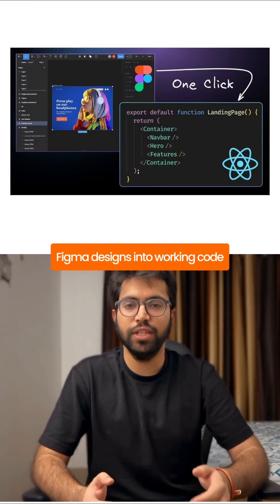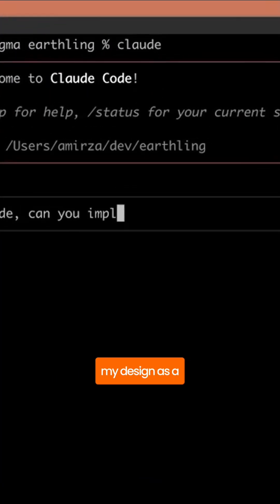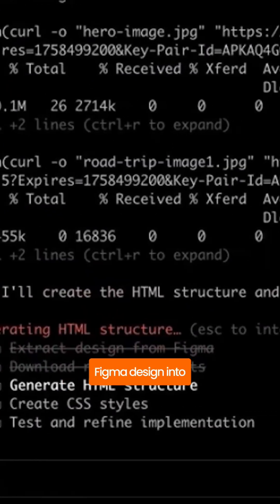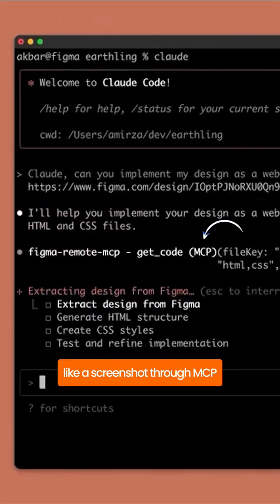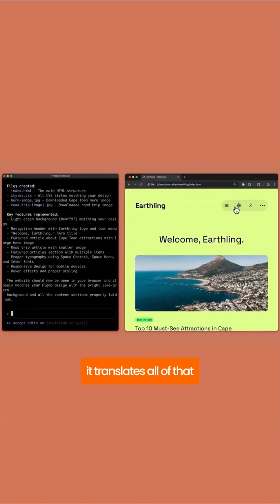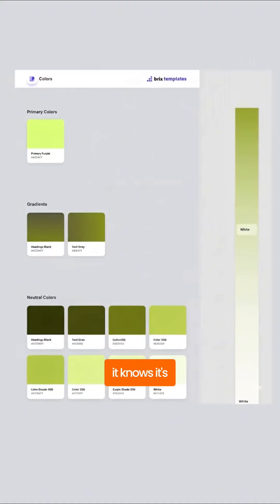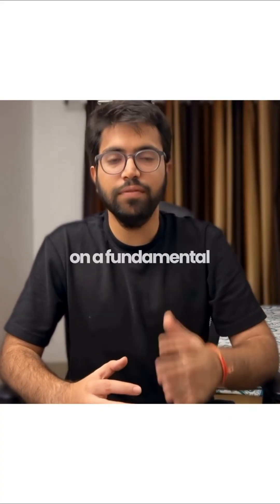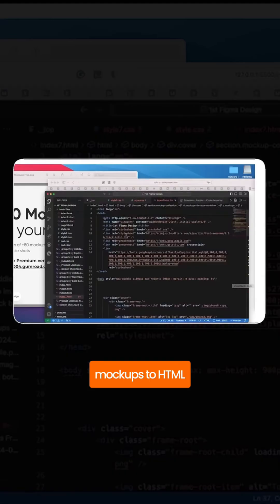Comment CODE and I'll send you how to turn Figma designs into working websites instantly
Claude Code + Figma MCP is changing everything. You share your Figma link, ask Claude to build it — and it converts your design into production-ready code in seconds.

The insane part? Claude reads your Figma file at the data level through MCP (Model Context Protocol).

It sees component hierarchies, design tokens, spacing systems, everything.
It knows your primary-500 color has exactly 16px padding because that's in your file.

Front-end devs converting mockups to HTML/CSS?

That job is being automated right now 🤯

[Claude Code, Figma MCP, design to code, AI web development, front-end automation]